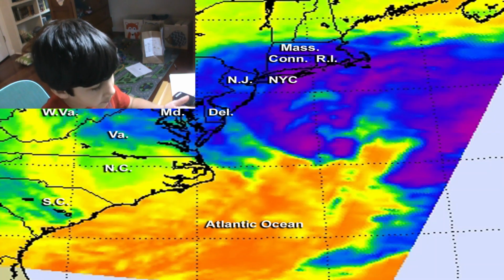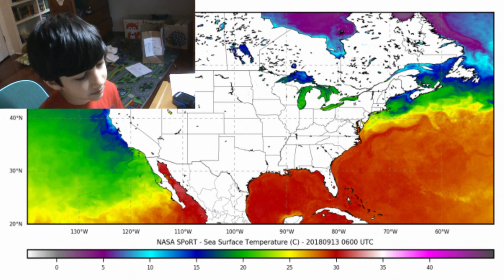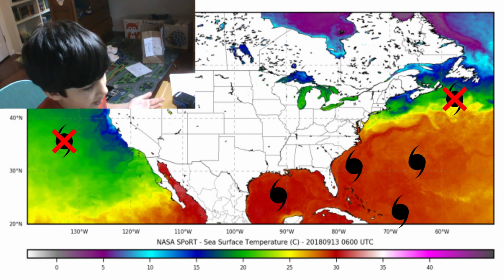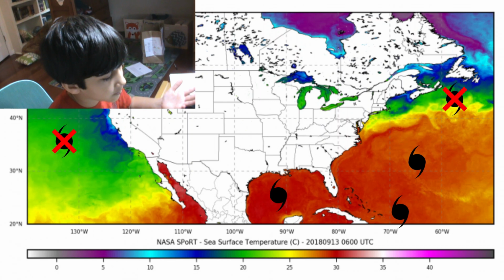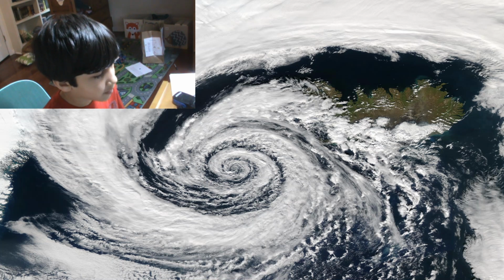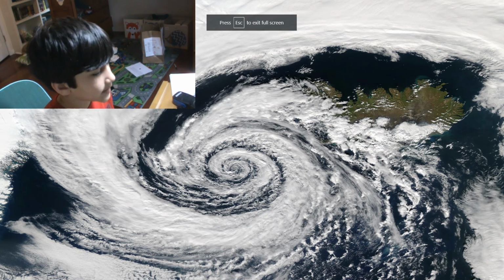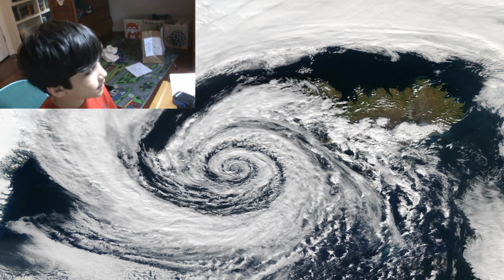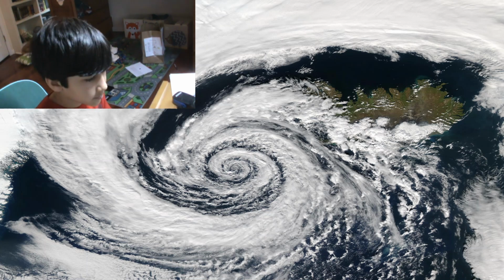How hurricanes form